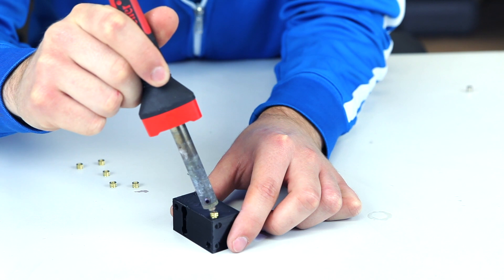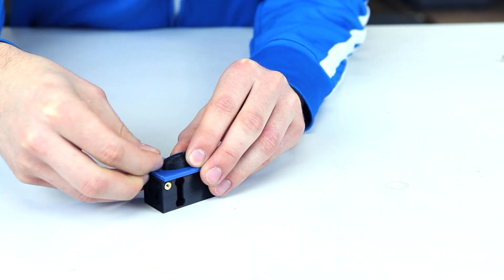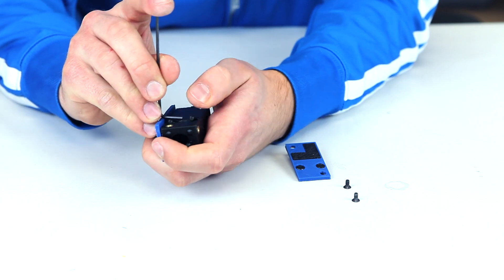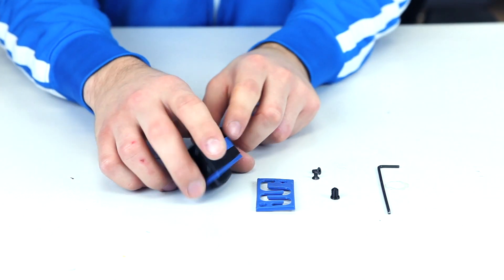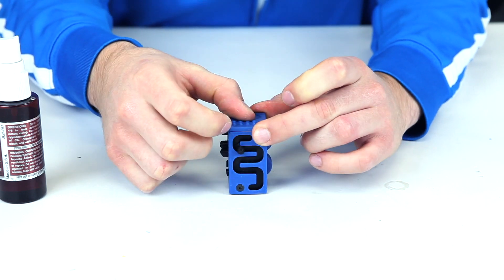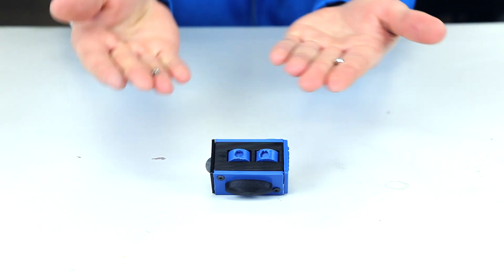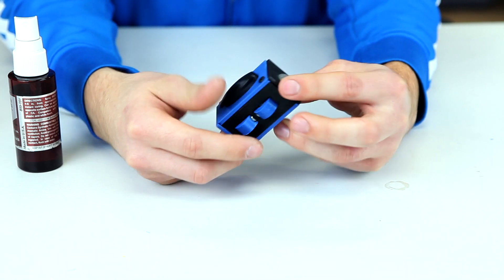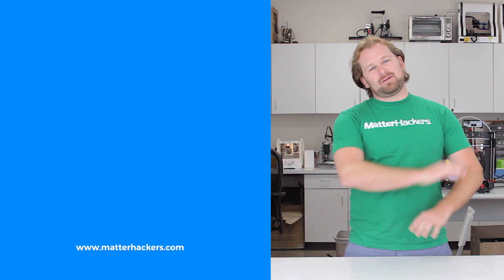How To: Assemble The Twitch Block // 3D Printed Fidget Cube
Alec shows you how to assemble the MatterHackers Twitch Block, a fun free project you can download from the MatterControl Digital Design Library.

Download the model and 3D print your own today and check out our article about the Twitch Block over at MatterHackers.com!